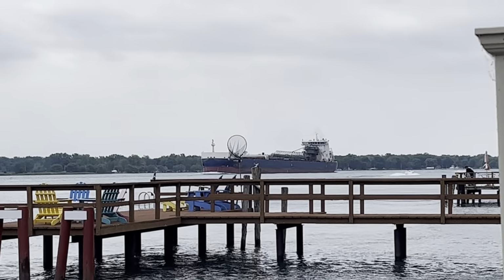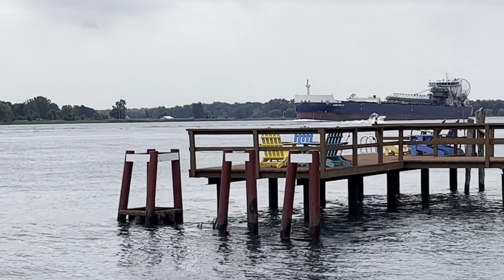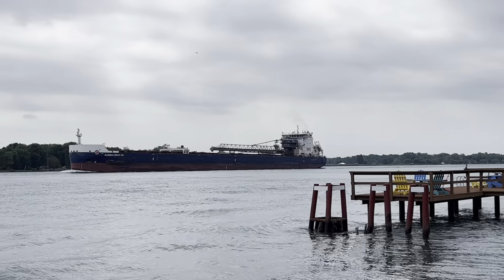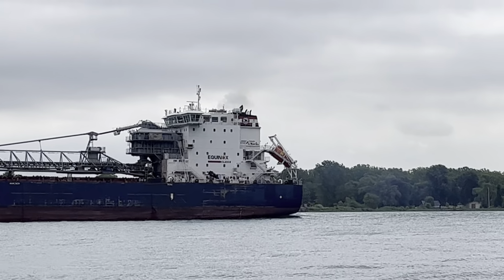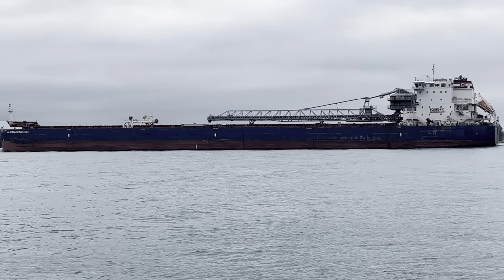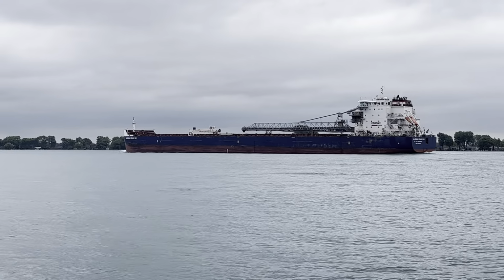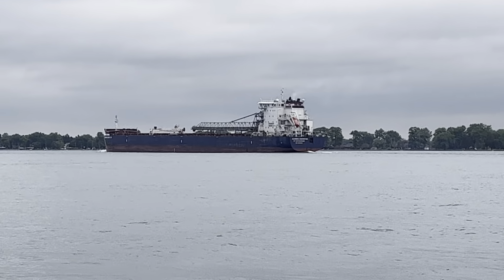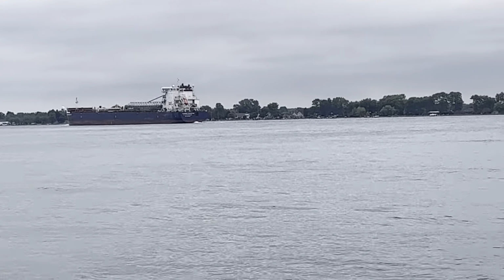Algoma Central Corp Freighter Algoma Conveyor Sailing Up The River